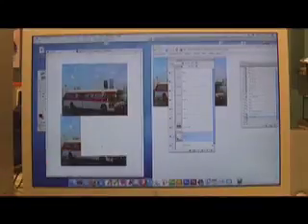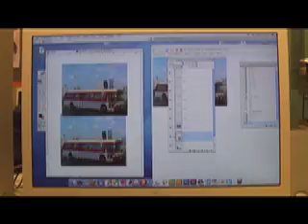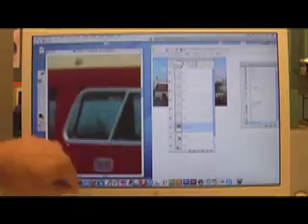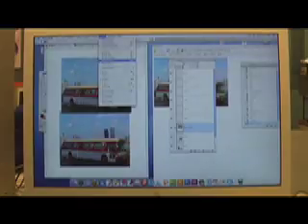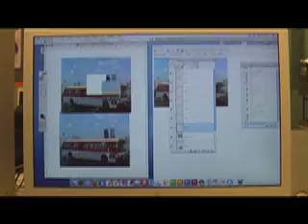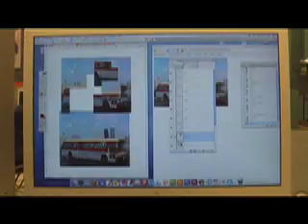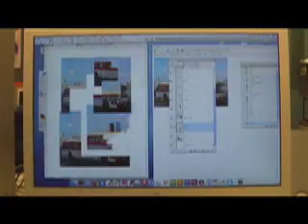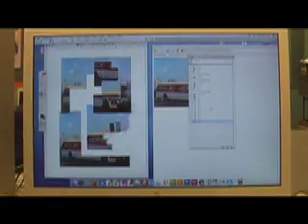photoshop_tutorial_1b.mov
The second part of how to use photoshop for this class.